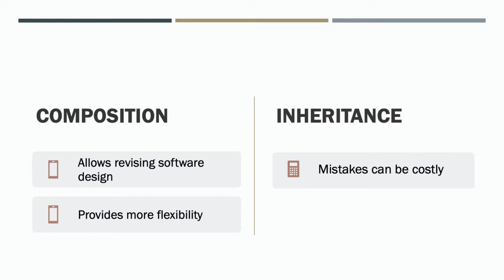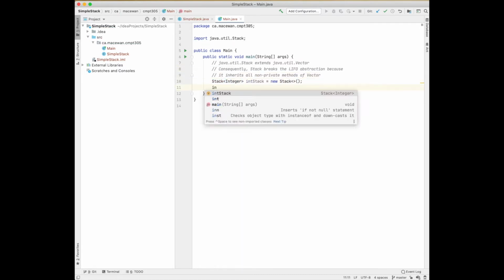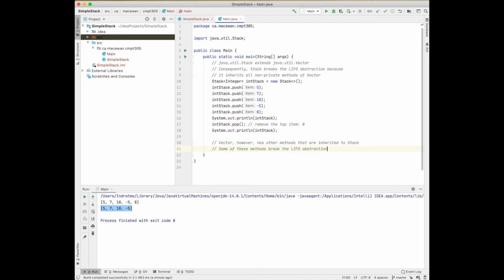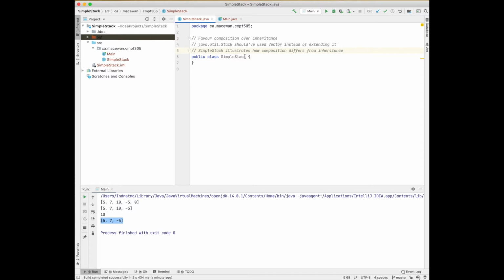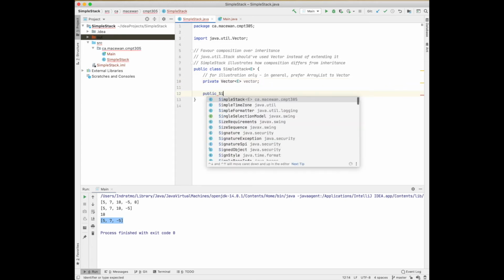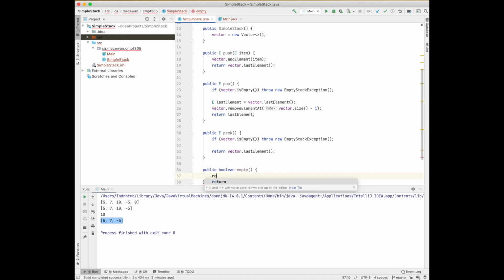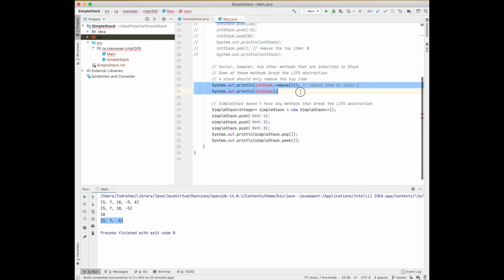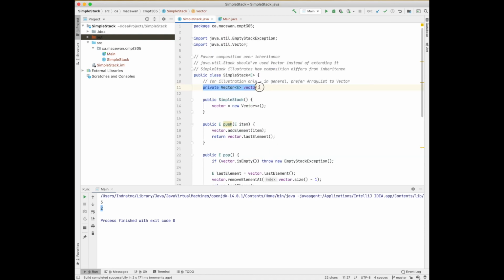Favour composition over inheritance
This tutorial shows the benefits and applications of composition. Consider using composition before deciding to extend another class. Use implementation inheritance carefully.